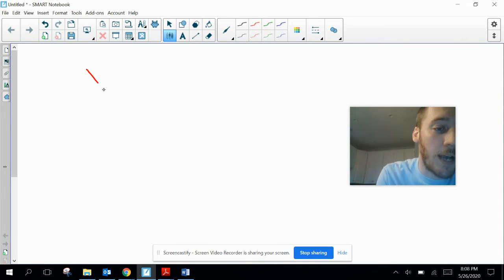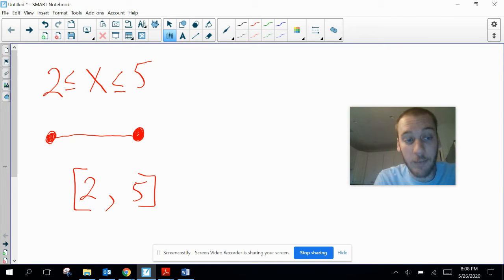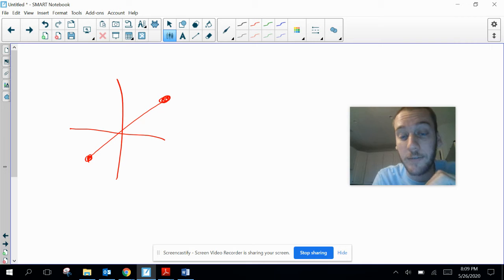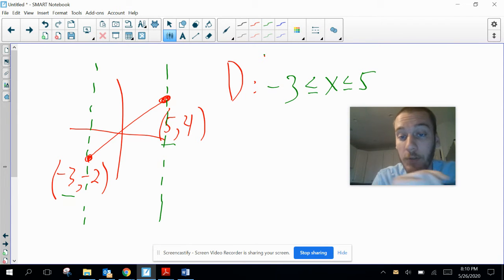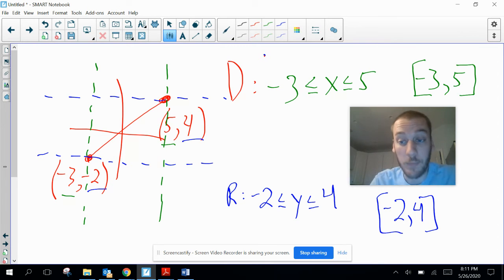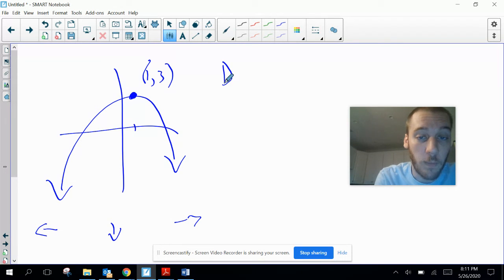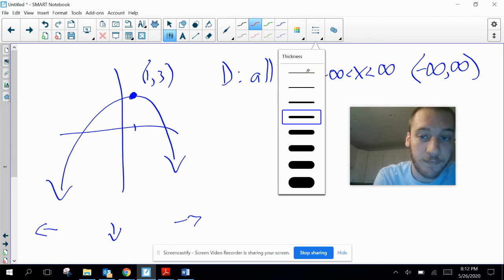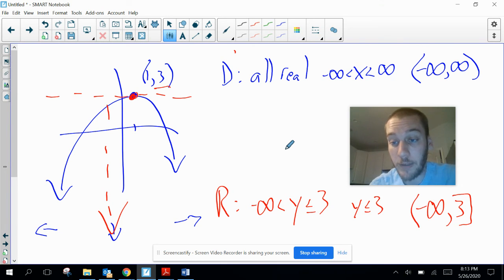VL MP4 Day 7 Interval and Set Builder D&R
AFDA S2
Interval and Set Builder Domain and Range
MP4 VL Day 7